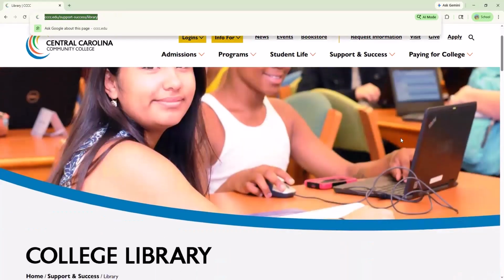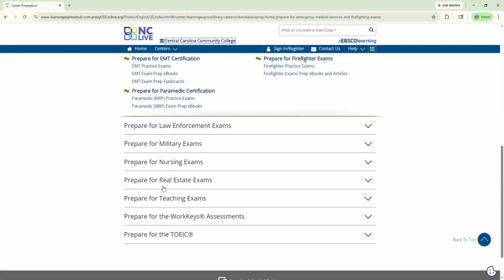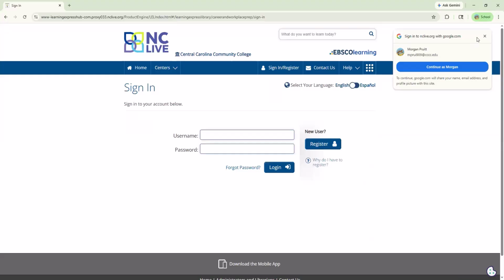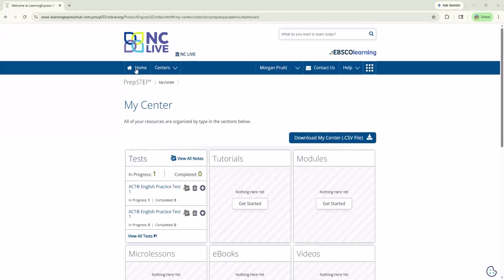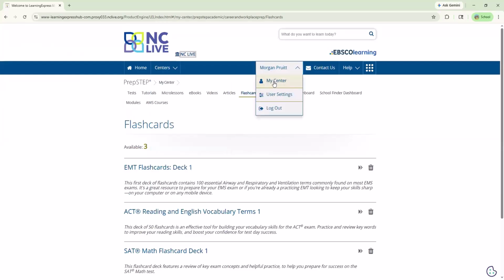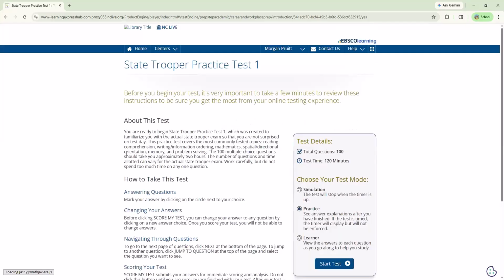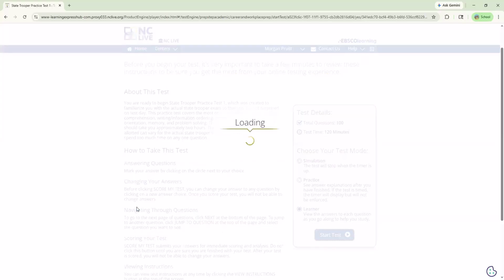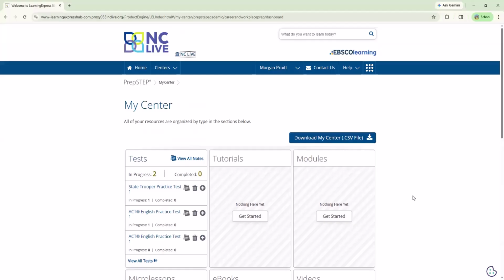LearningExpress/PrepStep for Emergency Services Professionals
This video is a quick introduction to the LearningExpress database and resources for those preparing for careers in emergency services.